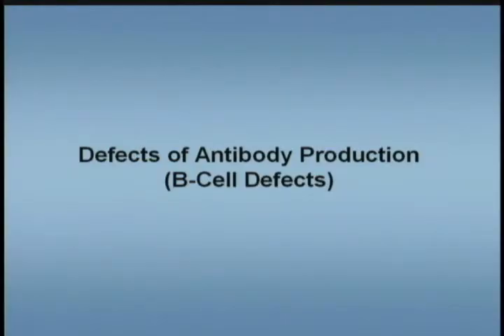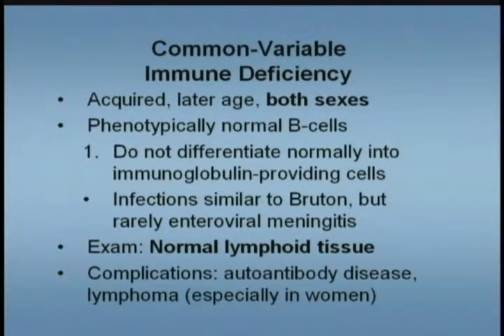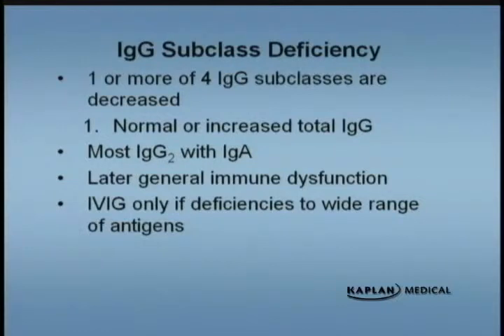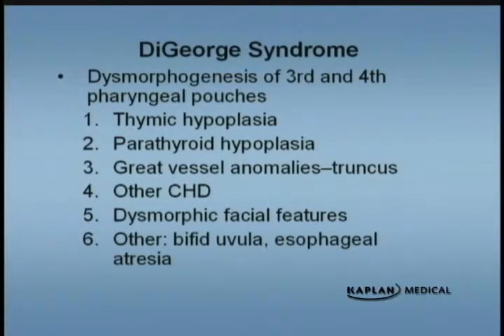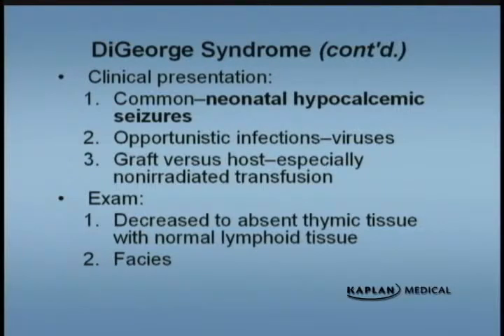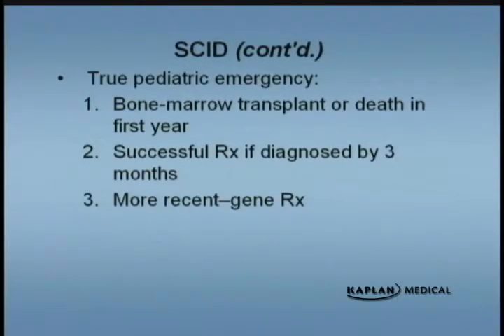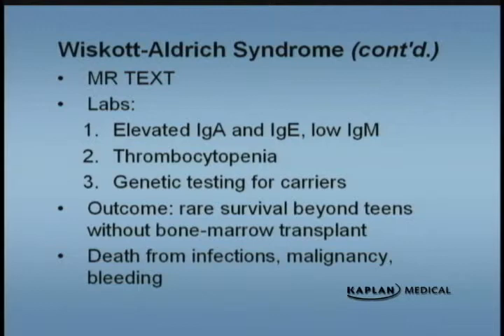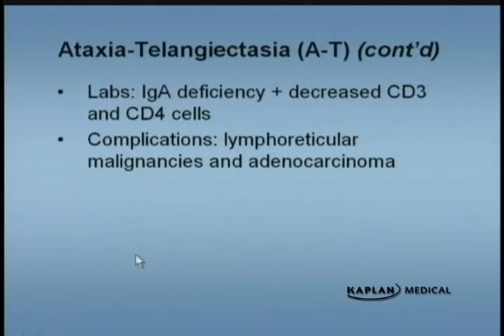43 Specific Defects FIX